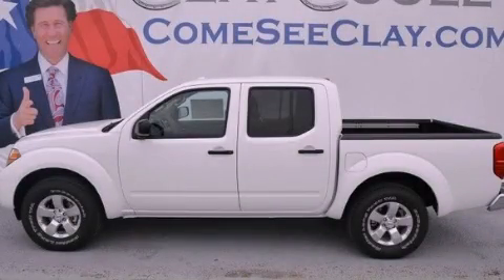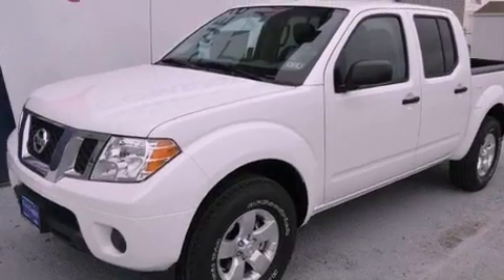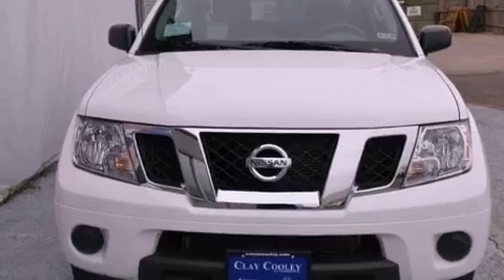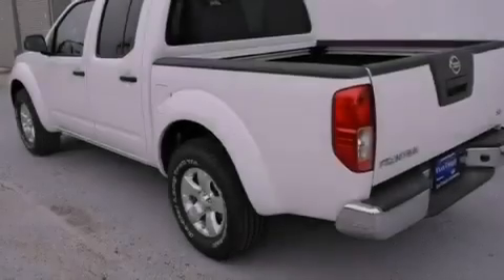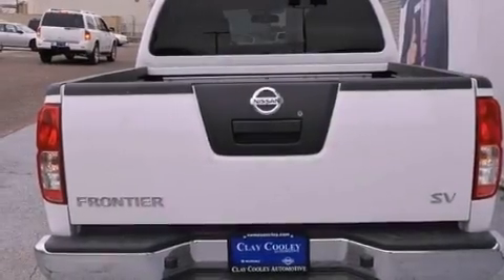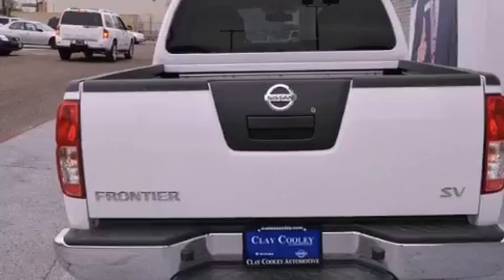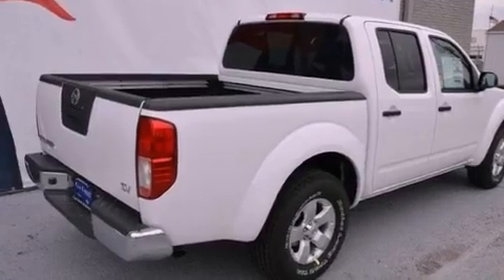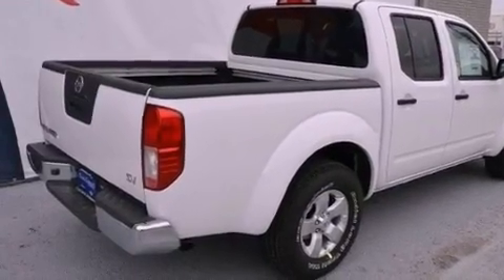2012 Frontier Arlington TX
Year : 2012
 Make :
 Model : Frontier
 Engine : 4.0L DOHC 24-valve V6 engine
 Trans . : Automatic
 Exterior : White
 Miles : 6
 Interior : Tan

 2012       Frontier Dallas TX